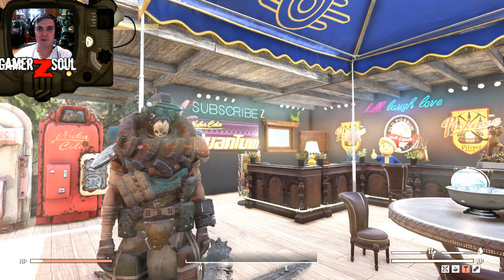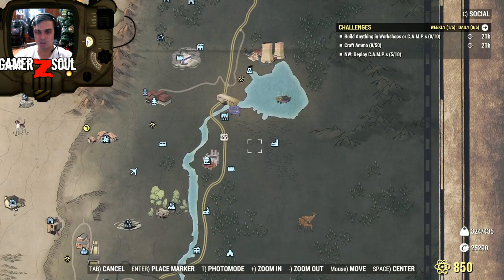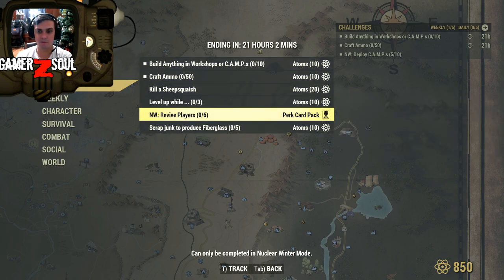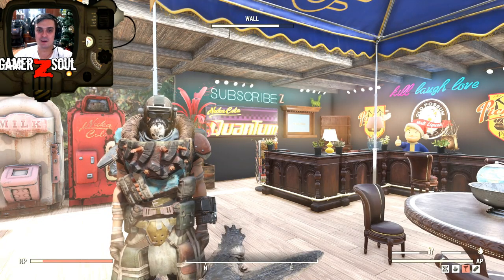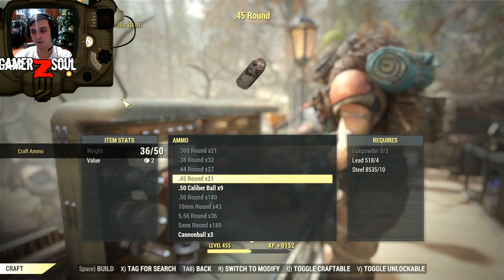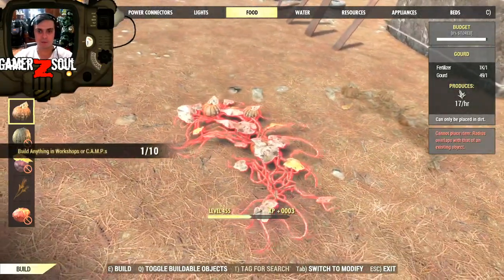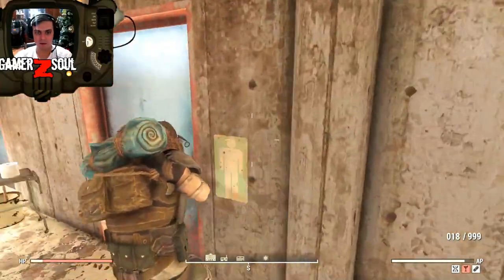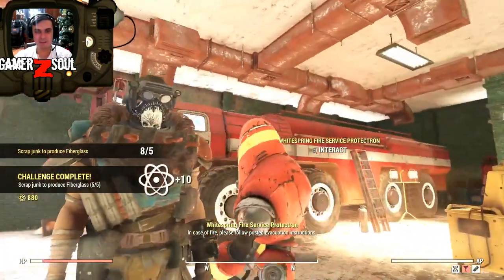Fallout 76 Daily Challenges offers 30 Super Easy and 30 Not that Easy Atoms! 2nd January 2020